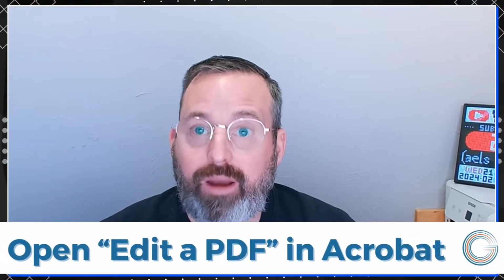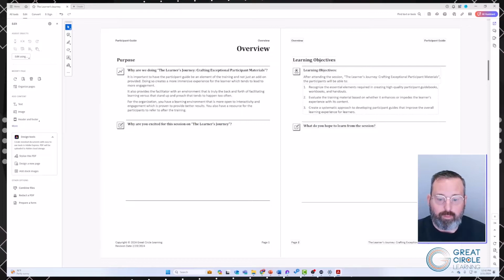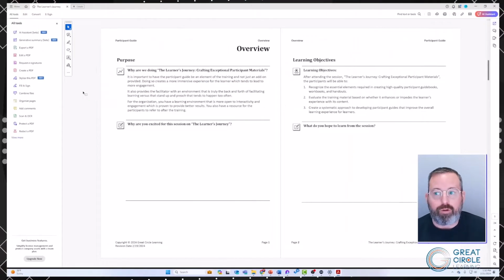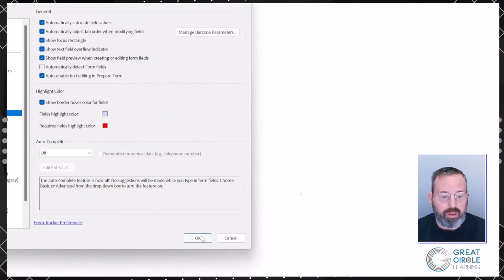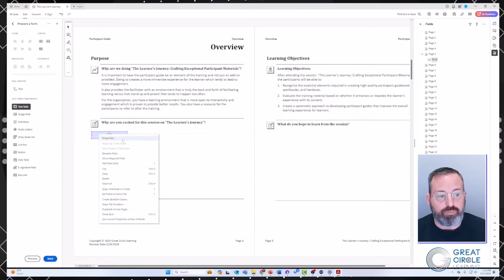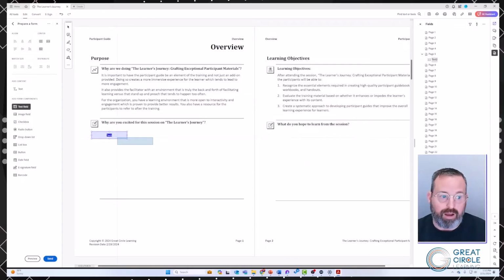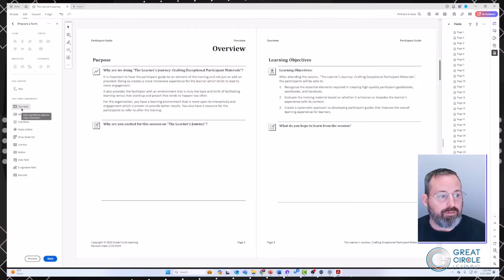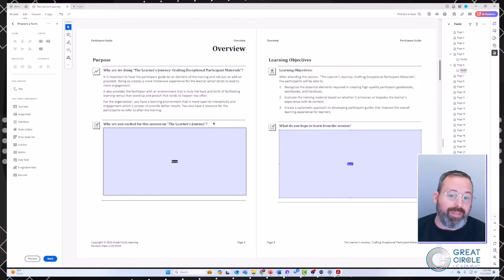How to Create a PDF with Fillable Text Fields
Why alienate some of your learners? For a small investment of time, you can have a printable participant guide and a digital PDF that the learner can fill out.

Learn the simple steps to create a PDF with fillable text fields using Adobe Acrobat.

Chapters:
00:00 - Introduction
00:34 - Save the Word document as a PDF
00:50 - Edit a PDF in Acrobat
01:04 - Remove Note Lines
01:41 - Prepare a Form in Acrobat
02:17 - Set Preferences for Text Fields
04:38 - Insert & Size Text Fields
05:45 - Save PDF
06:10 - Summary